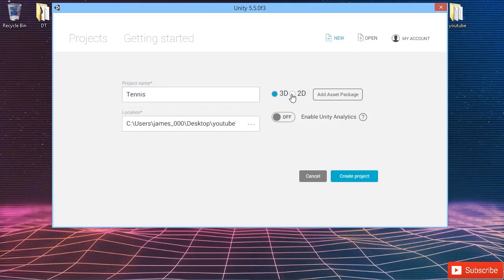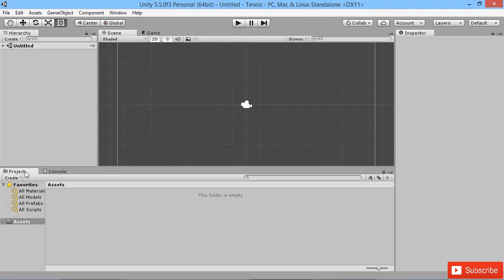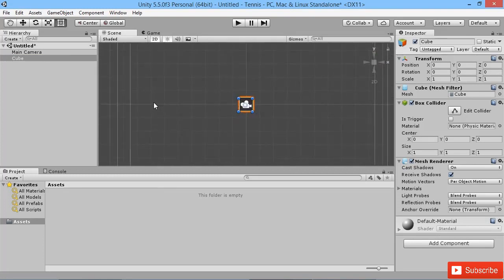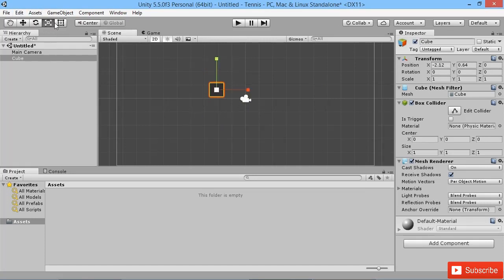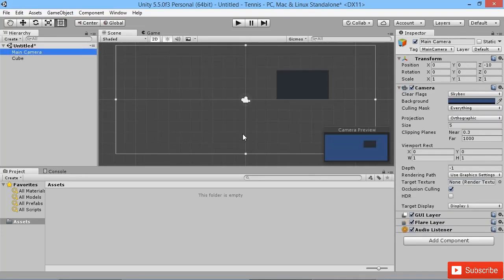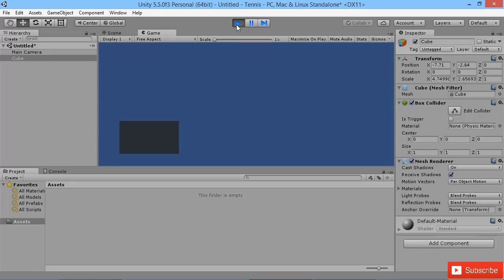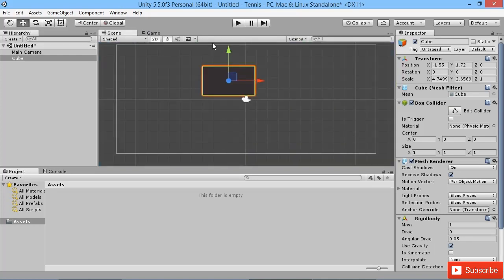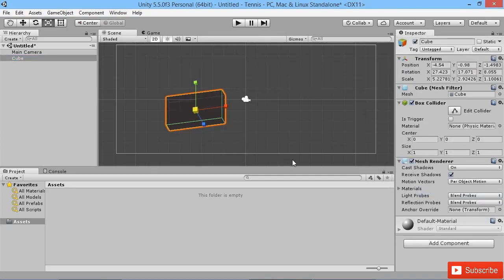How To Create Android game in Unity (2018) #01